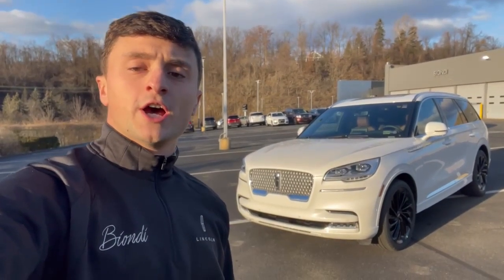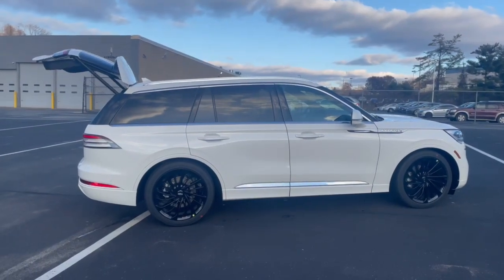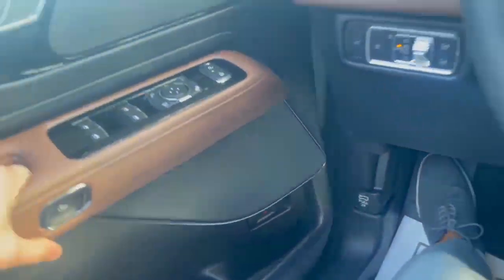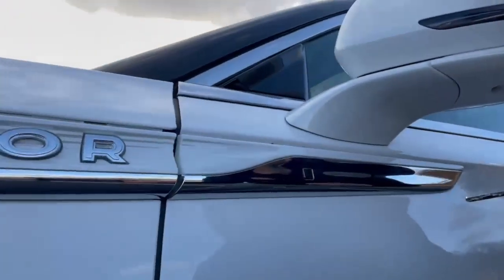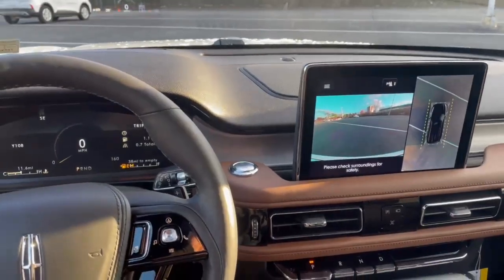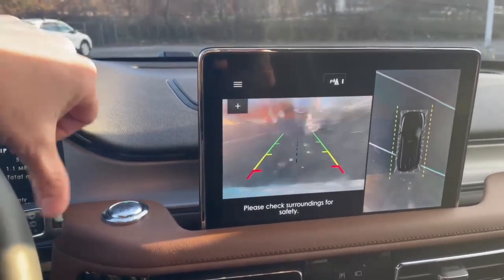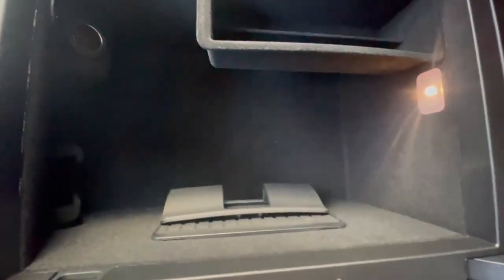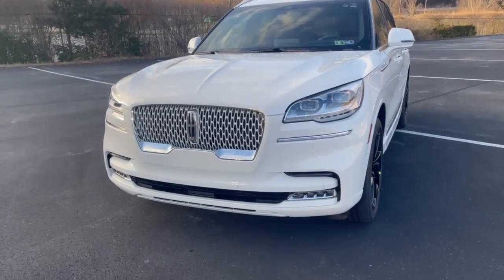2022 Lincoln Aviator - 5 Hidden Features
This video is explain and show 5 features that can easily be missed or over looked by someone who owns or looks at an aviator.
The Aviator in todays videos is a monochromatic reserve 2 aviator.
0:00 Cargo Loading mode
0:45  Emergency Door Handle
1:52  Camera Washers
2:38 Wireless Charger
3:12 Lincoln Logos in Grille